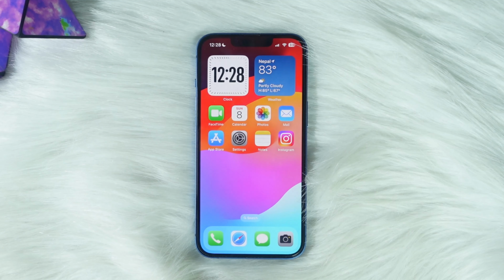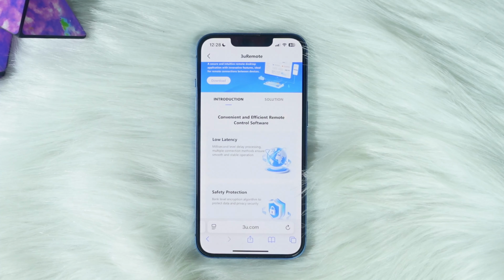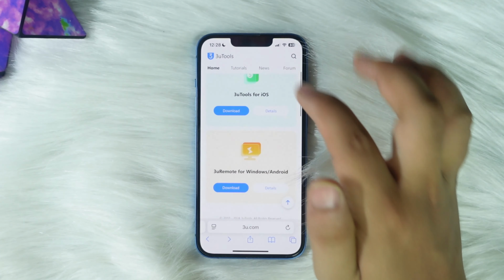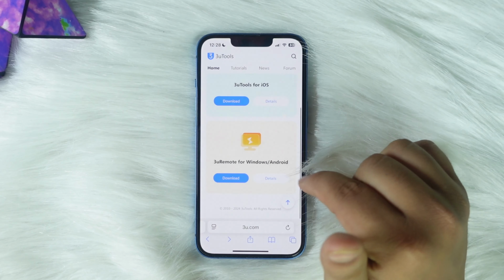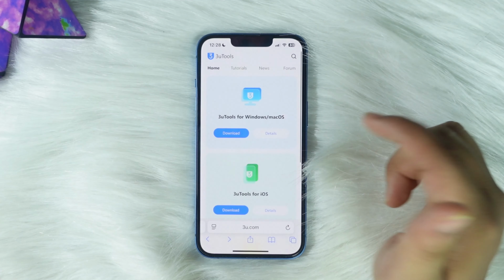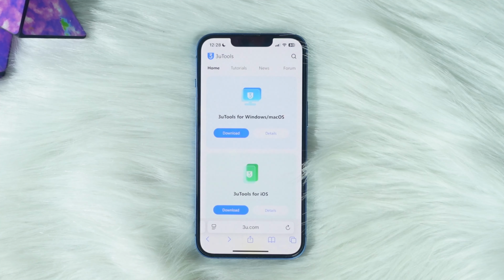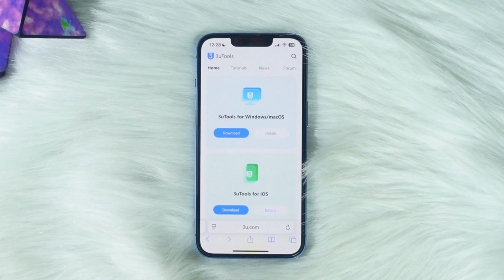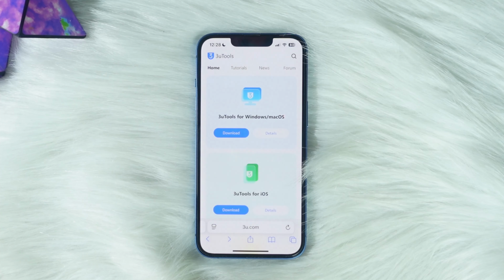How To Transfer Files From PC To iPhone With USB Cable - Step By Step Guide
Transferring files from a PC to an iPhone using a USB cable isn’t as straightforward as it is with Android devices, but it’s easily done with the right tools. Since iPhones don’t support traditional file system access over USB, you’ll need a third-party application to manage file transfers. One of the most reliable tools for this purpose is *3uTools*, a free iOS file management software for Windows.

Start by downloading 3uTools from the official On the homepage, click the download button for Windows and install the application on your computer. Once installed, open 3uTools and connect your iPhone to your PC using a Lightning-to-USB cable.

When prompted on your iPhone, tap *Trust This Computer* and complete Face ID, Touch ID, or passcode verification to authorize the connection. After the device is recognized, 3uTools will display a dashboard showing your iPhone’s storage and data summary.

To transfer files from PC to iPhone, go to the *Files* or *User System* tab in 3uTools. You can then drag and drop files into designated directories, such as Photos, Videos, Documents, or App file spaces. The app supports formats commonly used for media and documents, and you can also use the app to import ringtones, install apps, or manage iOS backups.

This method also works in reverse—allowing you to export files from your iPhone back to your PC, including photos, videos, and other data.

Timestamps:
0:00 introduction
0:15 limitations of direct transfer on iPhone
0:26 download and install 3utools from 3u.com
0:44 connect iphone and trust device
1:01 transfer files using 3utools interface